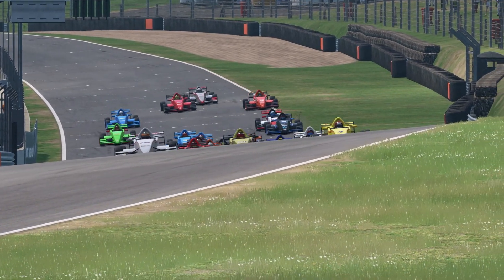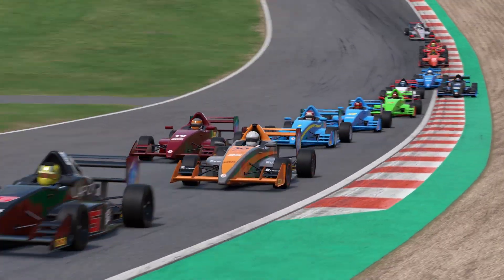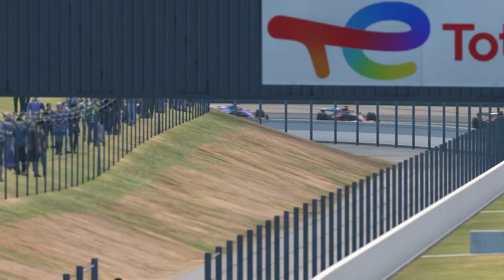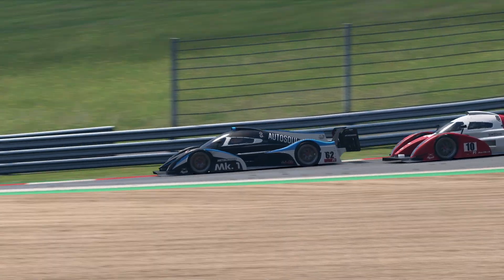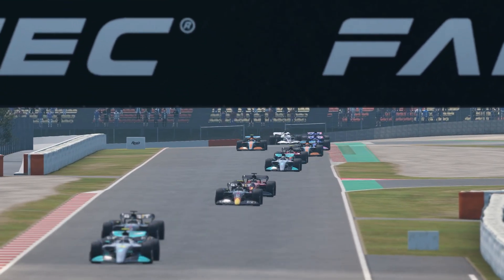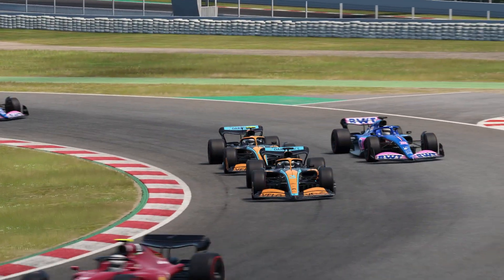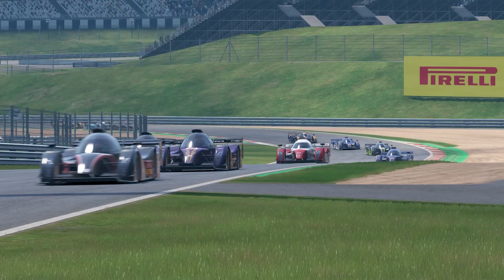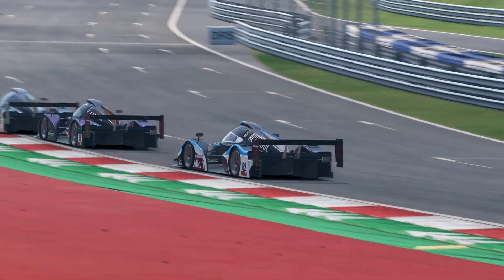AMAZING Automobilista 2 Update!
This is an amazing Automobilista 2 update! This is update 1.4.8.1 and these are the cars enjoying the new physics

What do you think to the new Automobilista 2 update?

00:00 Intro
00:21 New Automobilista 2 update
00:41 My Issue with Automobilista 2
01:56 Testing the Formula Ultimate Gen 2
03:34 Testing the Automobilista 2 Formula Inter
04:10 Testing the P1 car in Automobilista 2